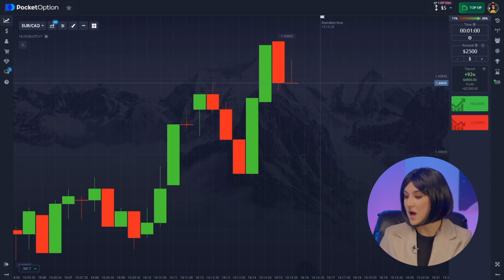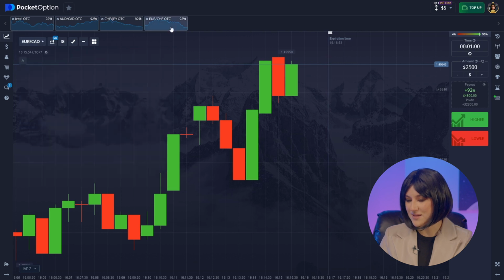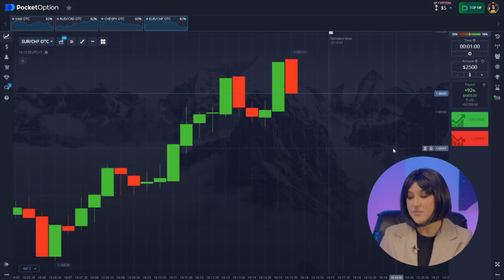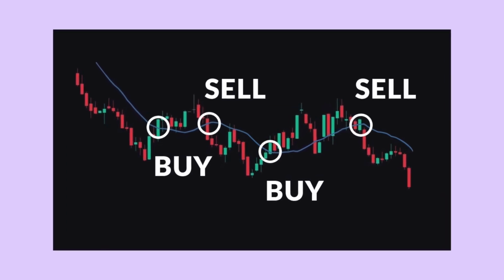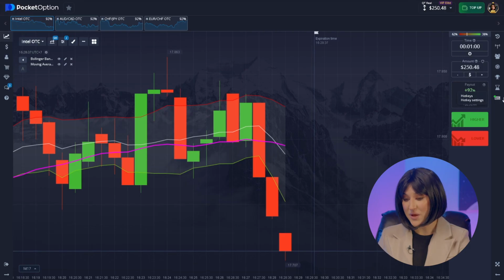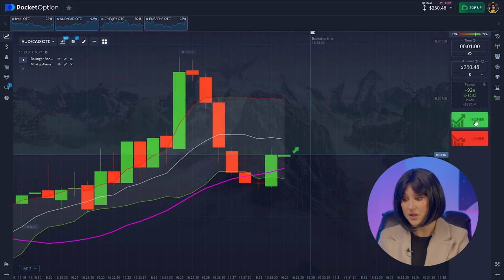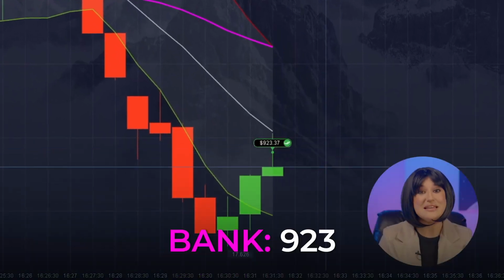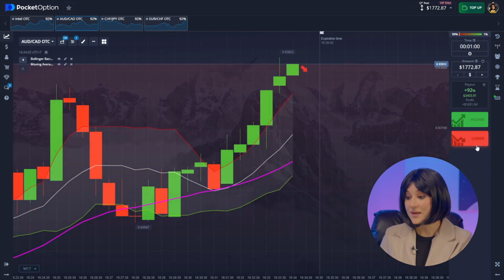My Simplest Strategy for Success! Step-By-Step for Beginners! (Tested!)